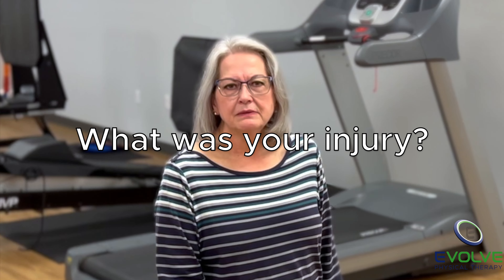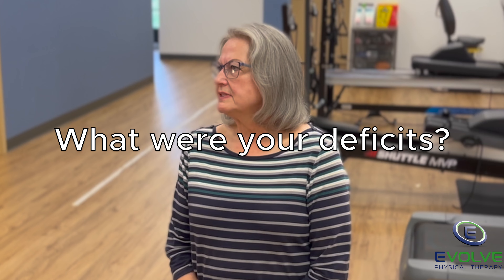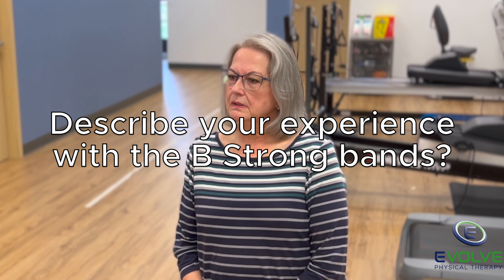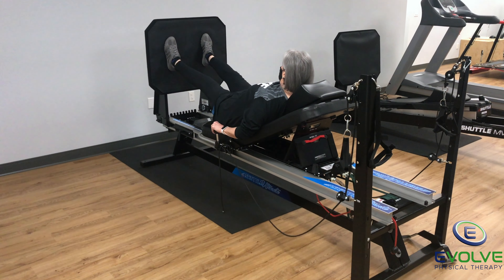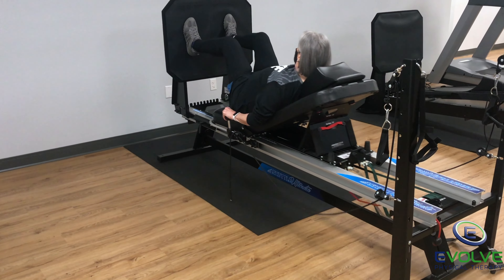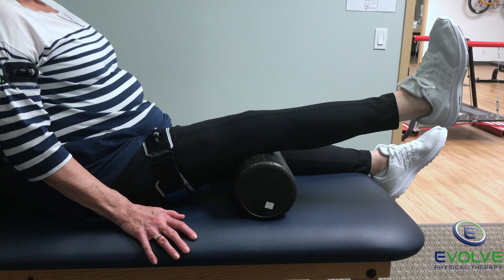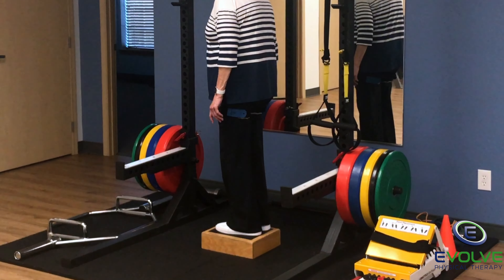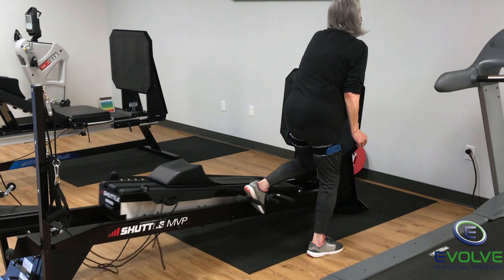Total Knee Replacement | Evolve Physical Therapy | Patient Testimonial With B Strong Bands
A patient discusses her experience at Evolve Physical Therapy using B Strong blood flow restriction (BFR) bands rehabbing from a left total knee replacement (arthroplasty). She compares her recovery to when her right knee arthroplasty two years ago without the use of the B Strong BFR bands.